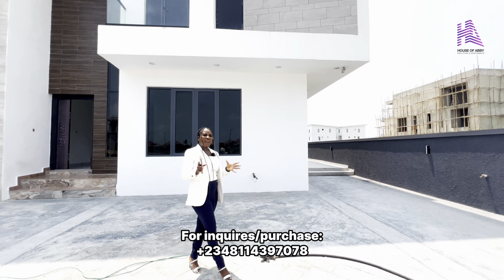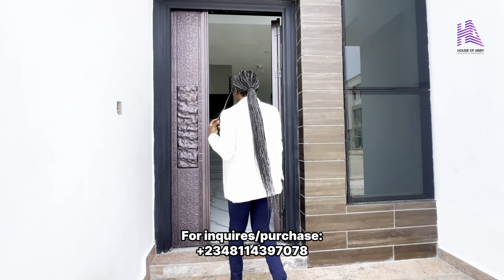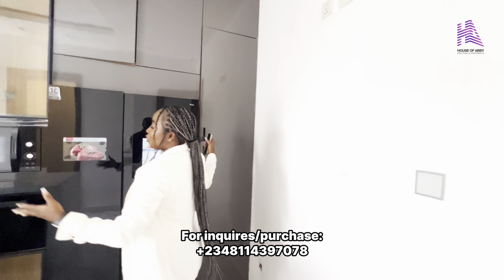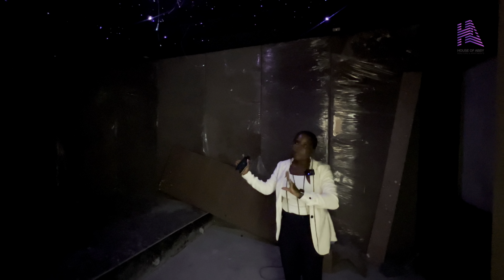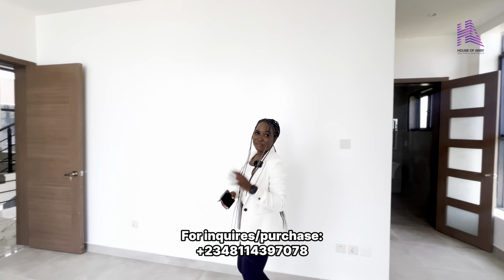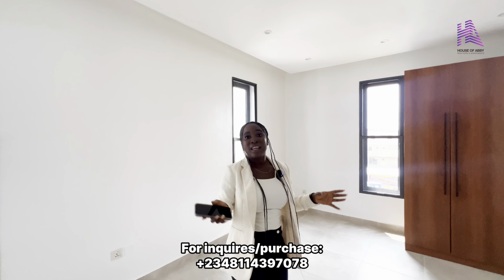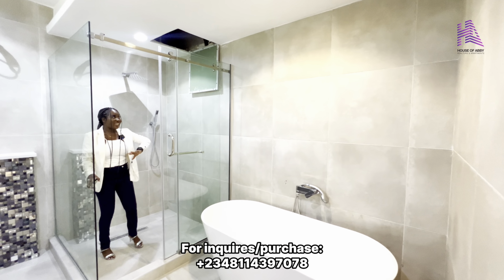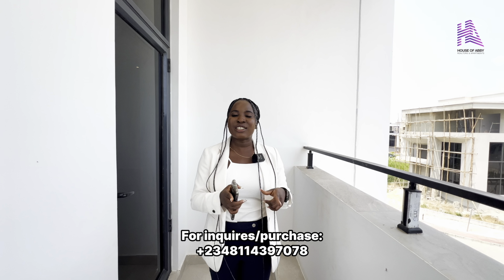Luxury 5 Bedroom Fully Detached with 2 Bq For Sale in Ikate Lekki Lagos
Contemporary 5 Bedroom Fully Detached Duplex with 2 Bq, elevator in Ikate Lekki for Sale

Features:
Call to Access estate
24/7 Security
 Inbuilt Speakers,
Water Heater,
Heat Extractor,
2 BQ, Family Lounge
Balcony’s, Bath Tub,
Rain Shower,
Good Access Road,
Swimming pool
Open roof terrace
Serene Environment,
Elevator

📍Location: Ikate Lekki
📌Price: 650M

Give us a call/WhatsApp for inspections and purchase